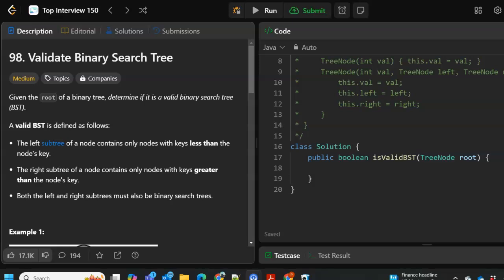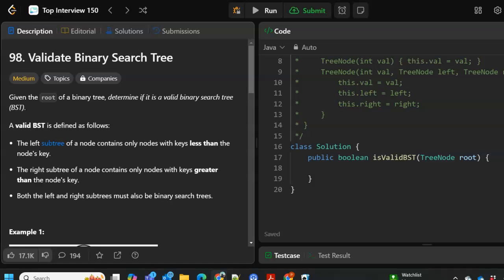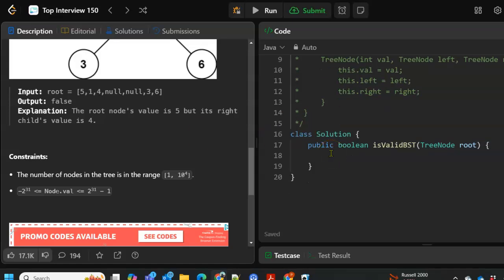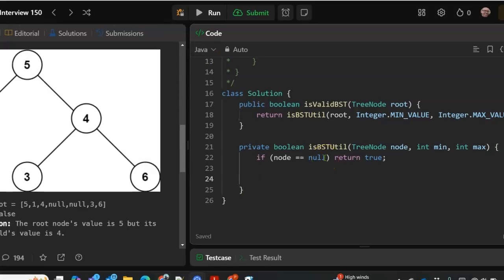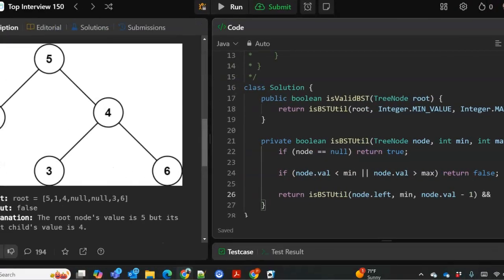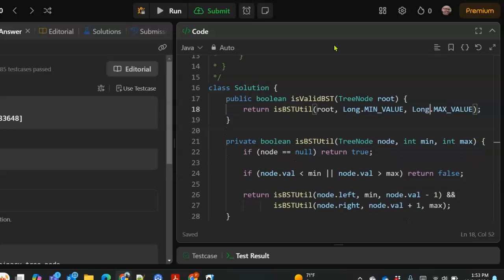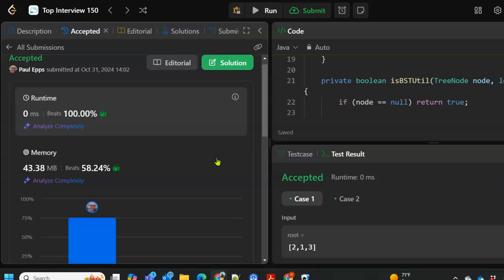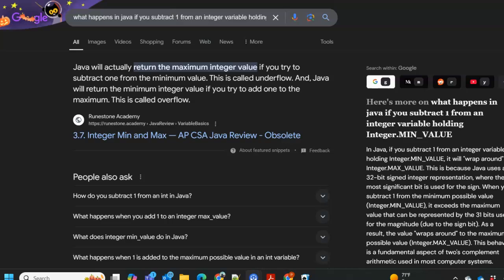Validate Binary Search Tree - Leetcode 98 - Binary Search Tree (Java)